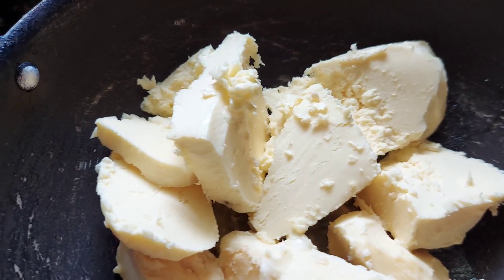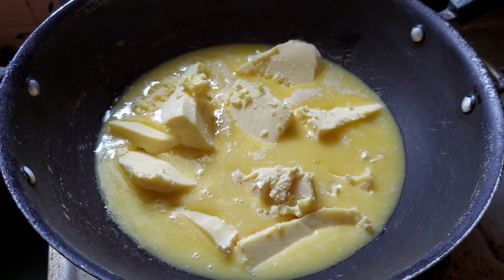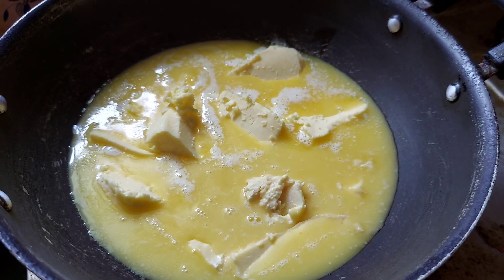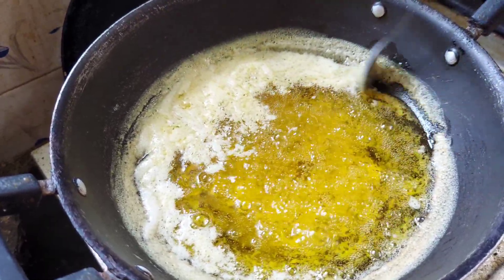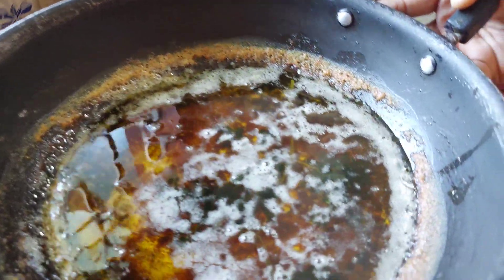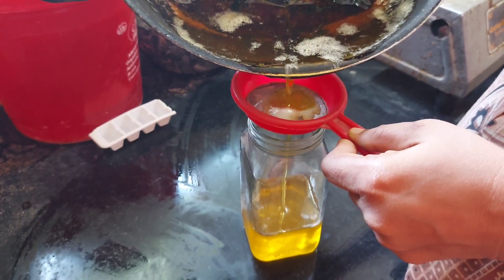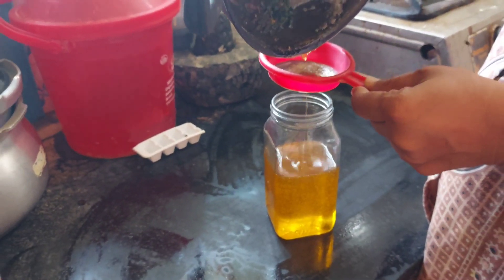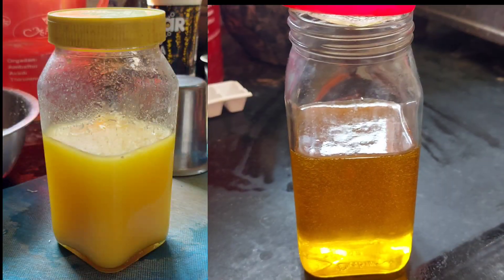how to make home made Ghee | easy gee making from home | Sarala monika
home made ghee